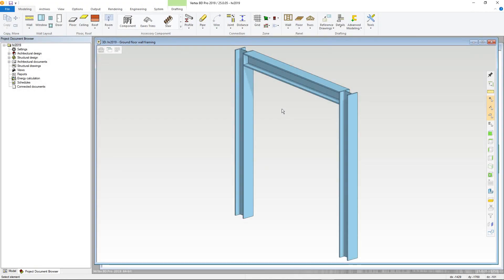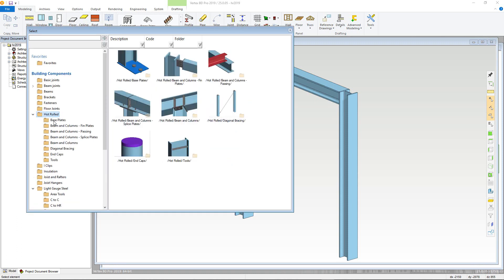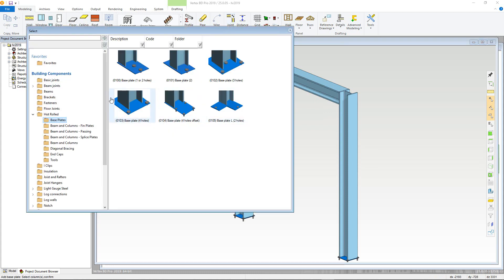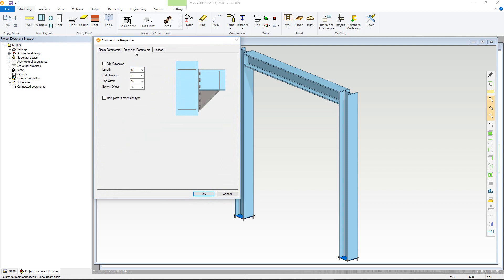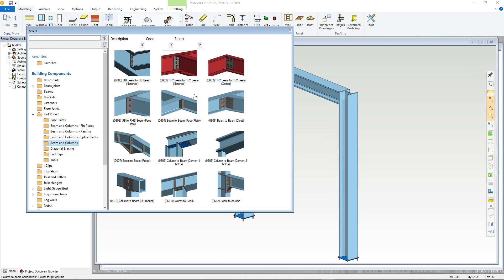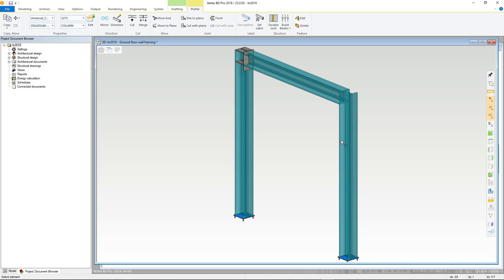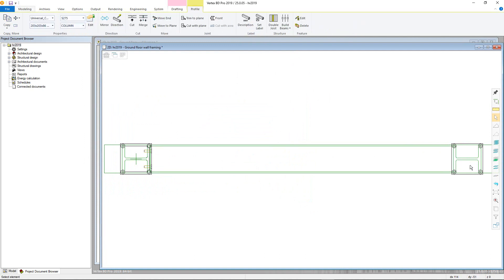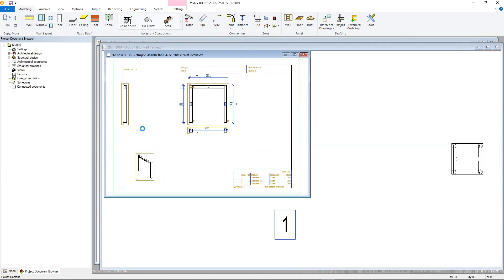23: Hot Rolled Connections [Vertex BD Steel Framing Tutorial]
This video will show you how make connections for hot rolled steel profiles in Vertex BD.  It will also cover how to create drawings for these.